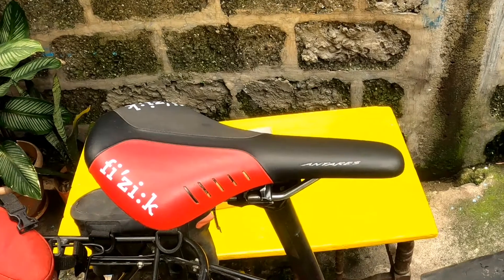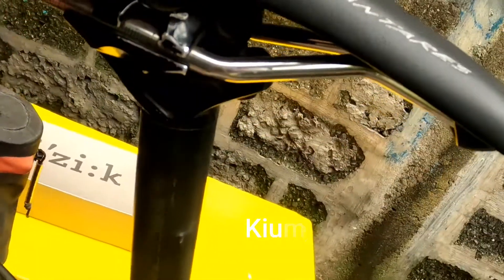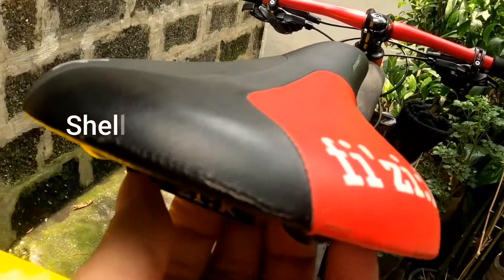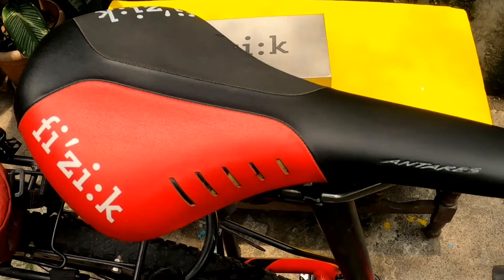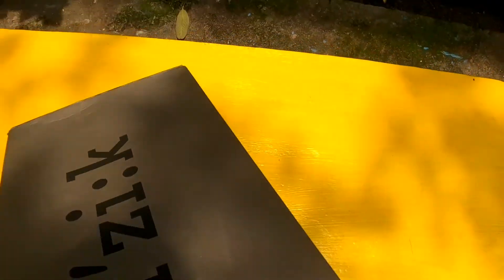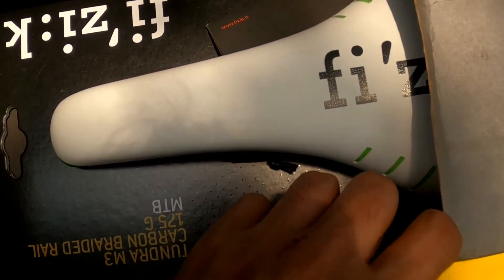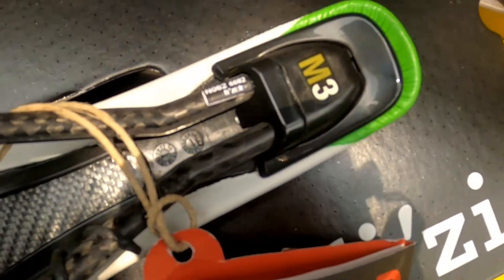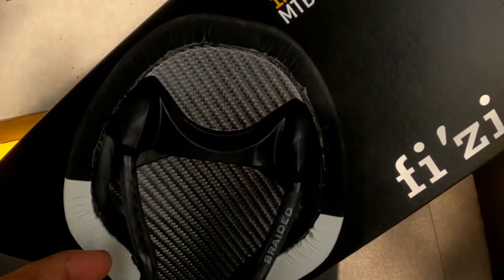PANG MALAKASAN NA UPUAN. MALUPET NA UPUAN, SADDLE CHECK FIZIK R3 ANTARES and TUNDRA M3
Review of Fizik R3 Antares Kium Rail, black red
Tundra M3 carbon braided rail